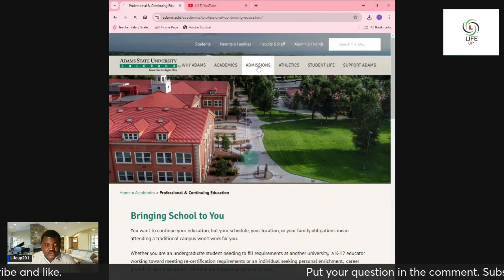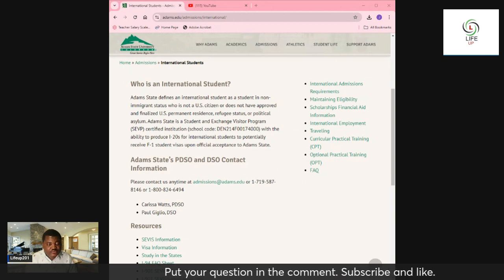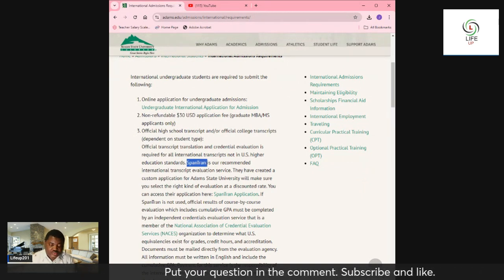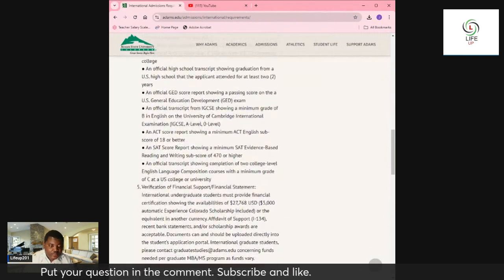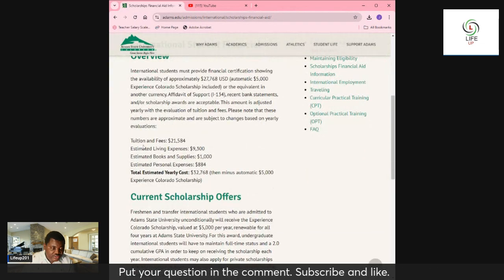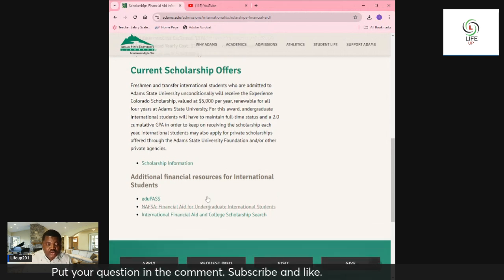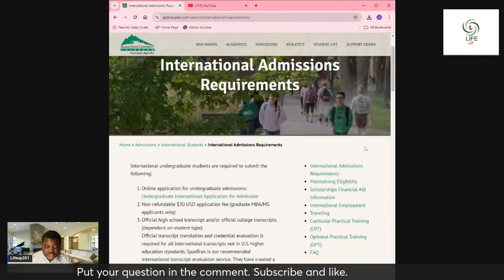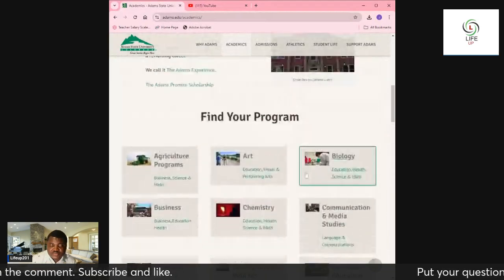STUDY IN ADAMS UNIVERSITY USA VERY AFFORDABLE FOR INTERNATIONAL APPLICANTS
cheapest university to study in USA as an international applicant
Life up is here to help you dream to move abroad comes through.